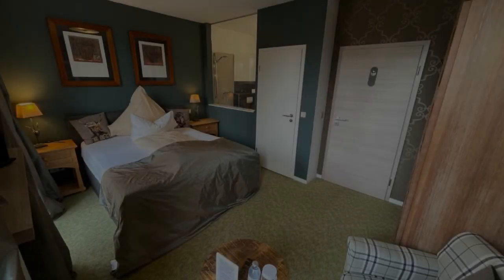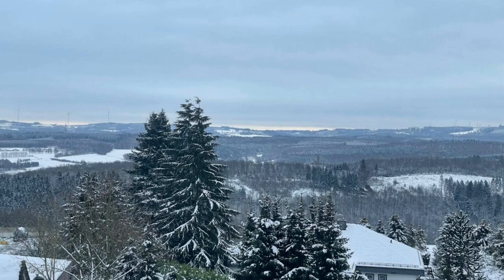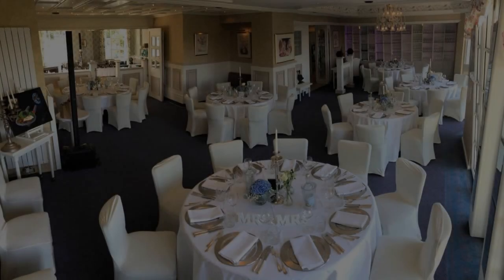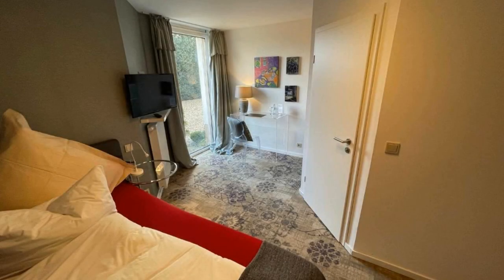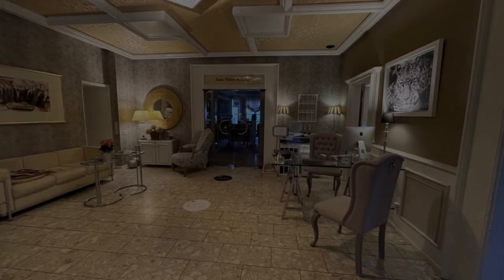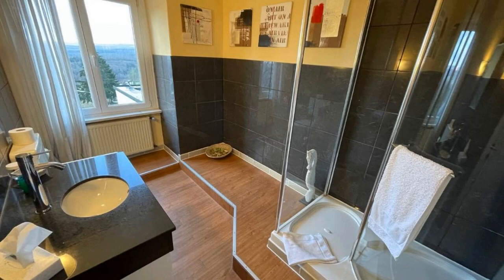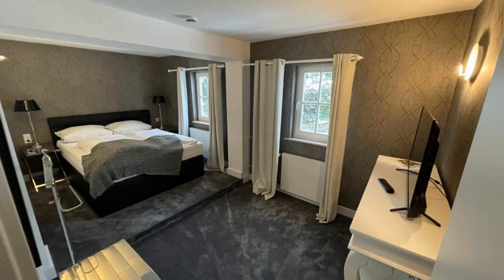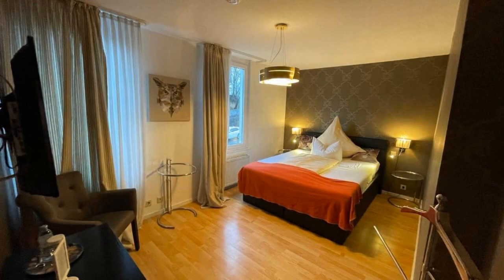Hotel Haus Rödgen, Wilnsdorf, Germany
About Property:
On the edge of the Rothaargebirge Mountains and close to the Westerwald mountains, this hotel features an outstanding restaurant. Its large terrace offers panoramic countryside views.
Haus Rödgen offers soundproofed rooms decorated in warm blue or brown colours. The rooms are individually furnished.
Local cuisine is served in the cosy restaurant. Specialities include local pork and European rump steak.
Hotel Haus Rödgen lies on the B54 road, just a 5-minute drive from Siegen and Wilns...
Property Type: Hotel
Address: Rödgenerstr.100-102, 57234 Wilnsdorf, Germany
Searching For
1. Hotel Haus Rödgen - Wilnsdorf - Germany
2. Hotel Haus Rödgen - Wilnsdorf - Germany Address
3. Hotel Haus Rödgen - Wilnsdorf - Germany Rooms
4. Hotel Haus Rödgen - Wilnsdorf - Germany Amenities
5. Hotel Haus Rödgen - Wilnsdorf - Germany Offers and Deals
Audio Credit:
Track Title: Reasons To Hope
Artist: Reed Mathis